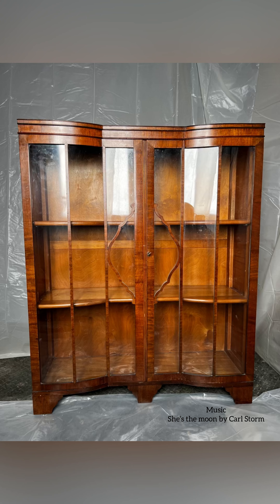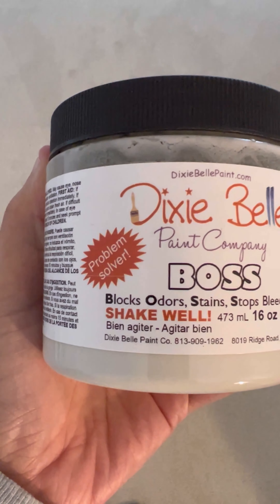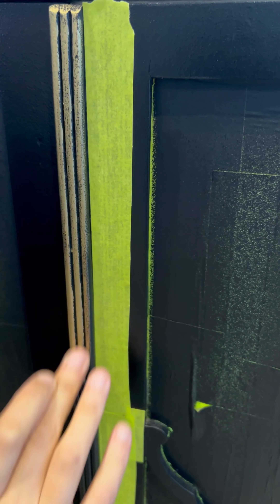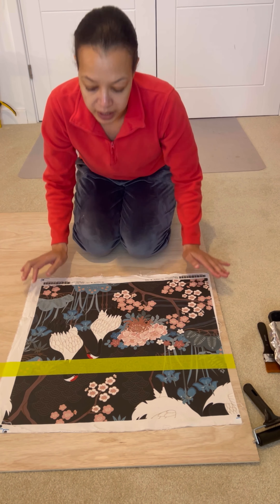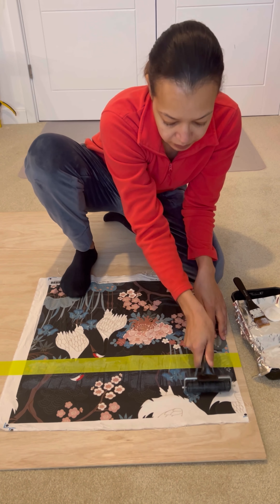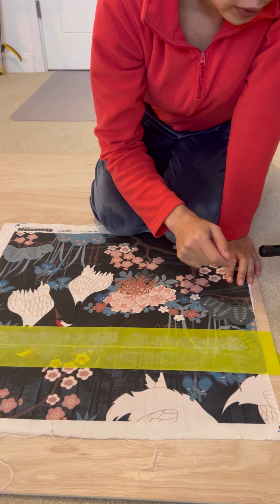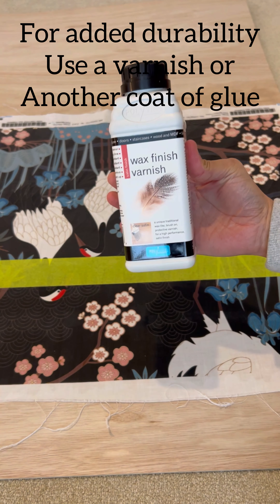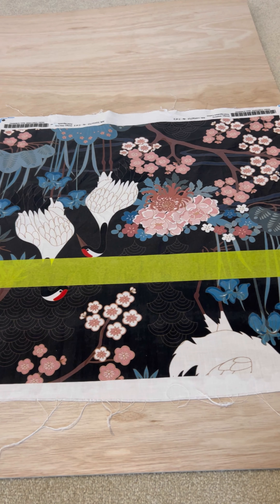Easy diy cabinet make over on a budget. The results are amazing . (Tutorial)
Paint- Coal Black by Fusion Mineral Paint.

Finish- Wax Varnish Finish by Polyvine in Satin.

Decor Wax - Gold gilding wax by Re-design with
Prima.

Cotton Fabric - ordered online from Spoonflower.
It’s Japanese Garden Charcoal -enlarged cranes design.

Glue- Mod Podge Hard coat- online order.

Music played -
Light- By Jeff Kaale
Dancing in the Moonlight- By Jeff Kaale
She’s the moon- By Carl Storm